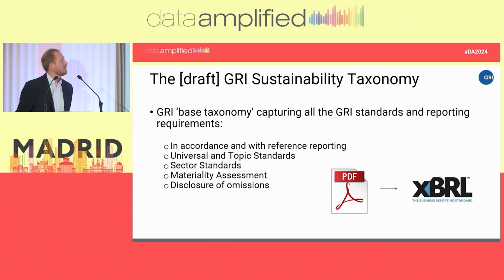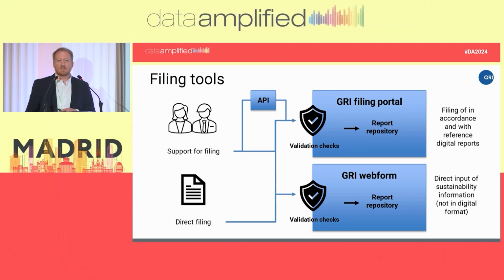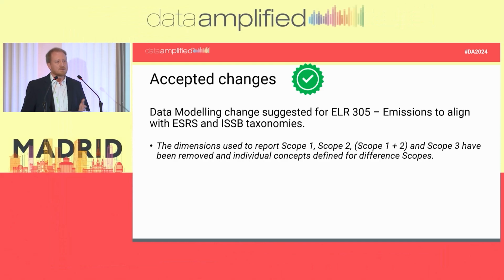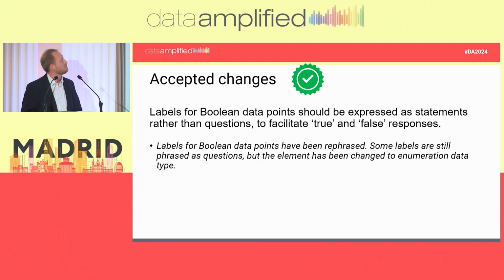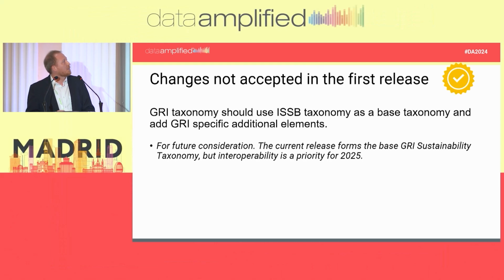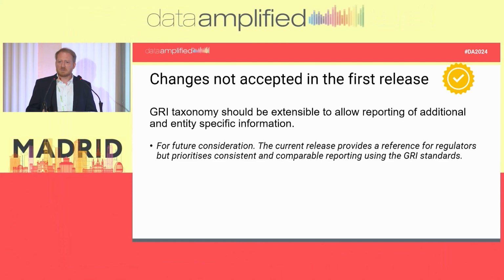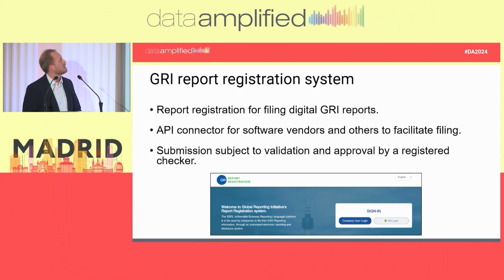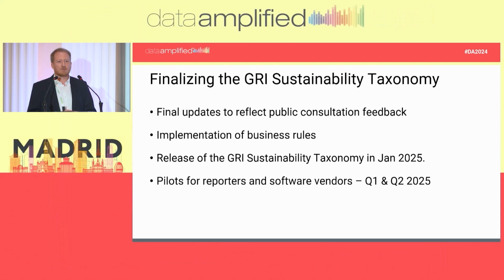Life after consultation: updates to the GRI taxonomy and development of filing tools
Piers Horner, Senior Lead at GRI, joined Data Amplified 2024 to discuss the GRI taxonomy following consultation.